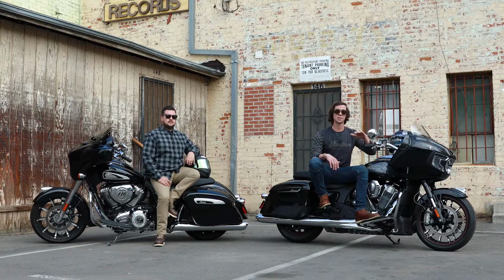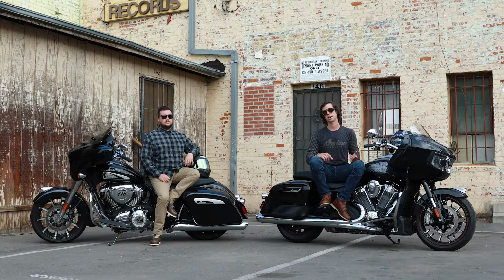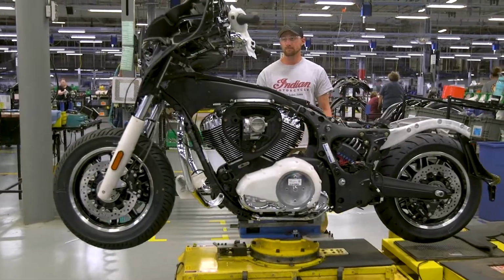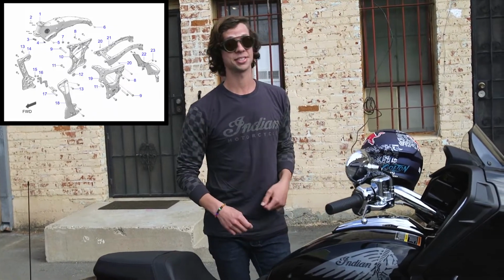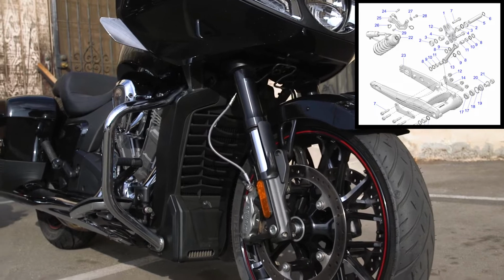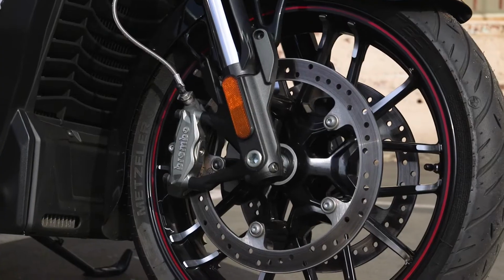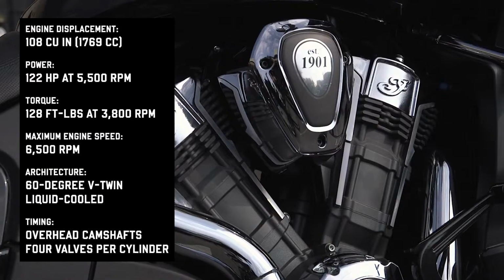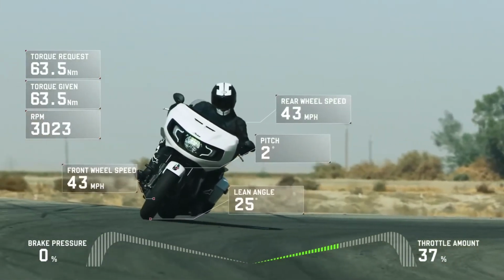Bagger Myths Baggers Don't Perform Well - Indian Motorcycle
Please visit Indian Motorcycle of Metro Milwaukee to view all of the Indian Motorcycles for sale near Milwaukee, Wisconsin.

Indian Motorcycle of Metro Milwaukee, WI
Address: W191 S7757 Racine Ave, Muskego, WI

Description: Bagger converts Aaron Colton and Frankie Garcia return for another episode of “Bagger Myths” to debunk the myth that baggers don't perform well. With modern engineering techniques, race-spec components, and cutting-edge tech, you'll see why today's baggers rip.

About Us:
At Indian Motorcycle of Metro Milwaukee, Indian Motorcycles are our passion. Our service is unparalleled; we offer affordable prices, as well as a wide selection of Indian Motorcycles and parts. Whether you're a first-time buyer or an experienced rider, we have you covered from accessories, to advice, service, and parts. We are here to serve you and all of your Indian Motorcycle needs. So stop in and let us show you why we should be your preferred Indian Motorcycle dealer today!